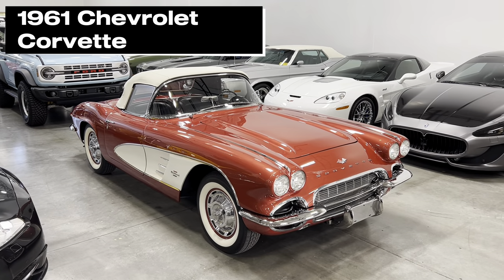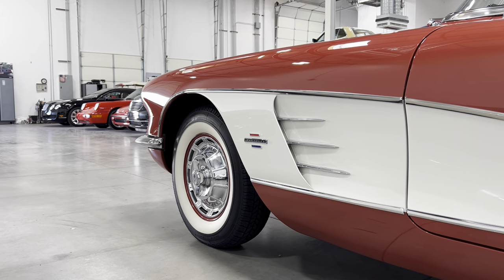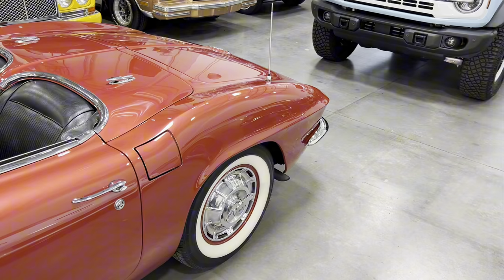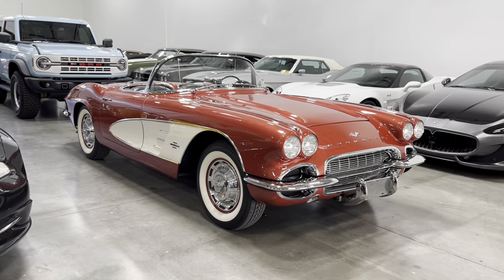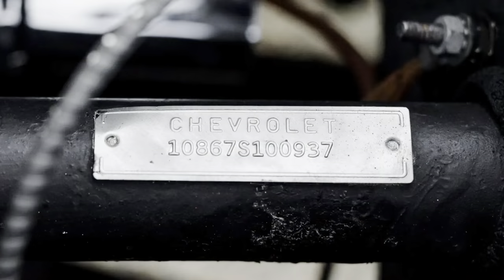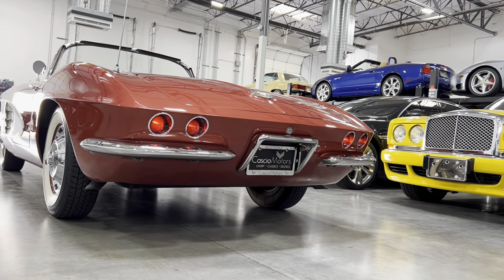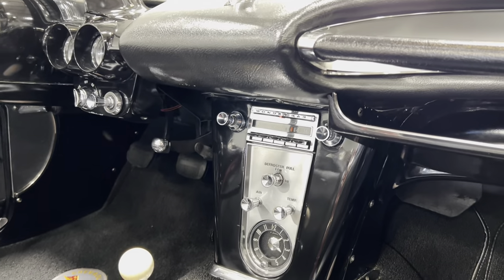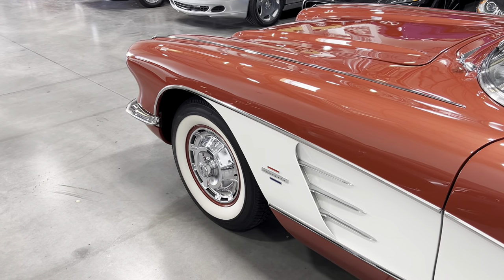Honduras Maroon 1961 Chevrolet Corvette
This is an early 1961 Chevrolet Corvette which is the recipient of a full, high-quality restoration, receiving a National Corvette Restorers Society or NCRS Second Flight award scoring 90.9 points, and is selling with NO RESERVE on Bring a Trailer from Cascio Motors.

The first generation or C1 Corvette was produced from 1953 to 1962 as an all-American sports car, built to compete against the European entries in an increasing market.
In 1961, Chevrolet introduced a series of major changes for the Corvette. The biggest change was the completely restyled rear end, often called a boat tail, with dual tail lights which would carry over into the next generation C2 Corvette, and the exhaust was relocated to exit below the body. In the front, the teeth were removed, the grille was finished in Argent silver, and the headlight bezels were finished in body color. Additionally, the door sill covers were redesigned as one piece, the convertible top components were changed from steel to aluminum, the radiators were changed from copper to aluminum crossflow with added expansion tanks although some early 1961 models used leftover copper radiators,  4-speed transmissions received aluminum cases, and the width of the transmission tunnel was reduced, improving leg room.

Standard equipment was also improved, giving every car windshield washers, a courtesy light, sun shades, a temperature-controlled radiator fan, and a parking brake warning light.

This early example is the 937th car produced in 1961, with the corresponding VIN and was restored in the 1990s utilizing its correct, date-coded 283ci block, with a casting date from June 2nd, of 1960, which would help to win an NCRS Second Flight award scoring 90.9 points from the top corvette judges.

This particular car is one of 1,645 finished in Honduras Maroon. 1961 was the last year for two-tone Corvettes until 1978 with this car featuring Ermine white coves. This car also features a white convertible top, fresh air vent located on the cowl, and rides on 15-inch steel wheels with hubcaps and spinners.

The interior is finished in black with this particular car featuring a WonderBar AM Radio, which was one of the first radios to automatically seek the next strongest station.

Power comes from a 283ci V8 producing 230 horsepower and is paired with a 4-speed synchromesh manual transmission, sending power to the rear wheels.

Weighing in a 3,100 pounds, the C1 Corvette achieves 0-60 in 7.7 seconds with a quarter-mile time of 16.5 seconds.